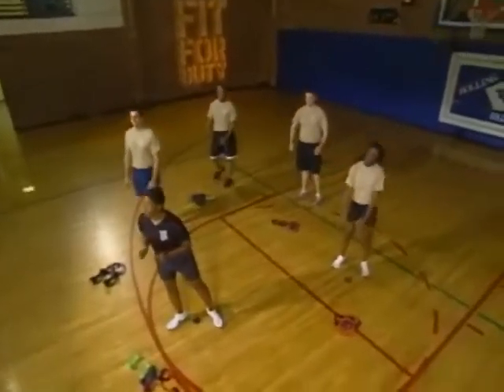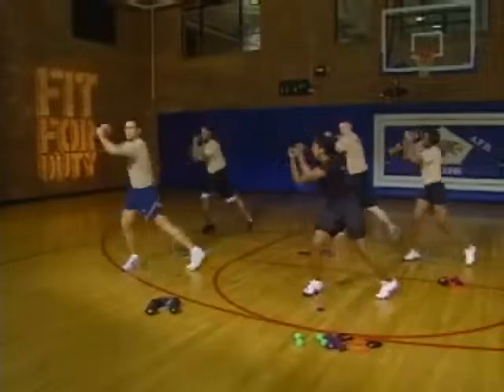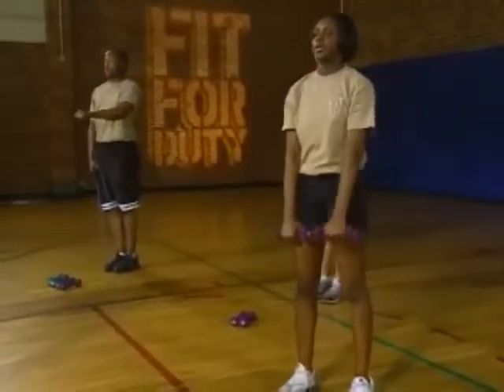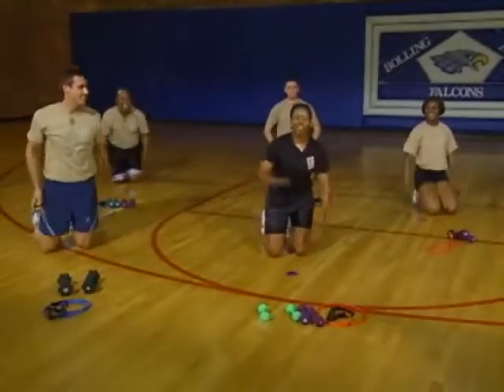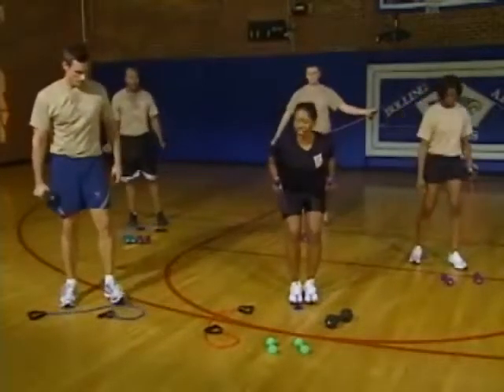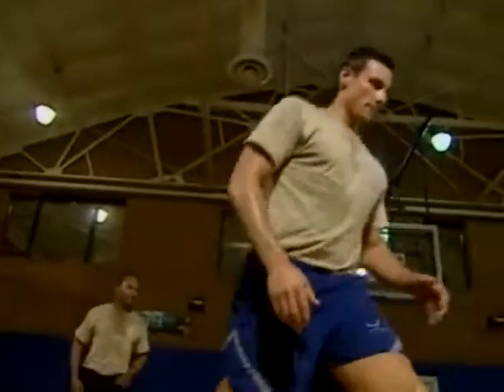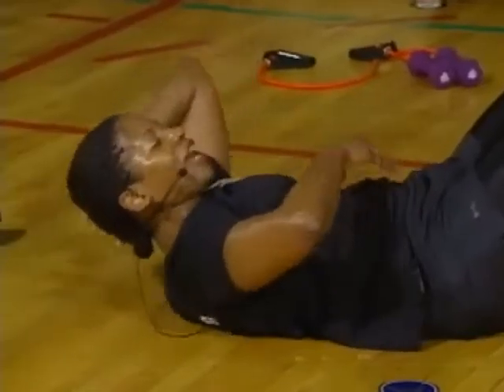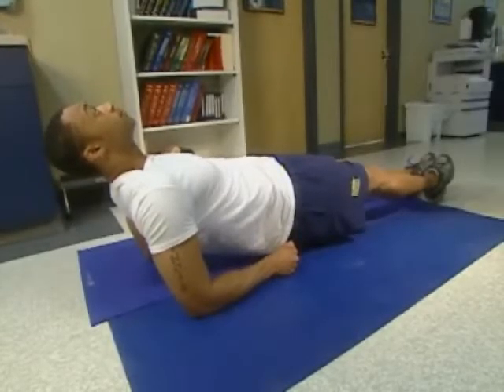Military Fitness - Hand Weights and Resistance Bands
Grab your hand weights and resistance bands; ENS Doris Richardson takes you through a series of exercises designed to give you a full-body workout.